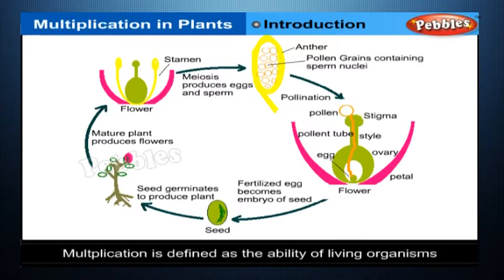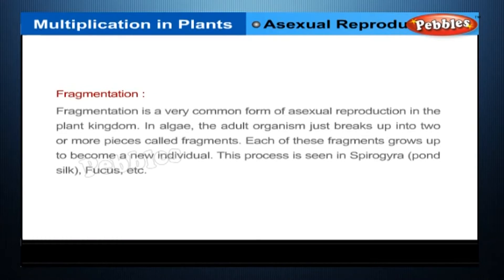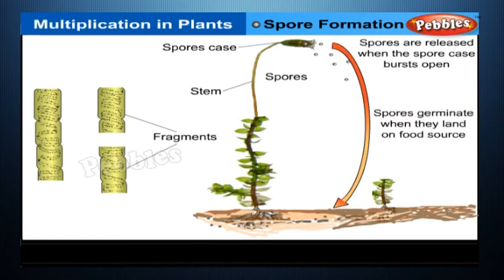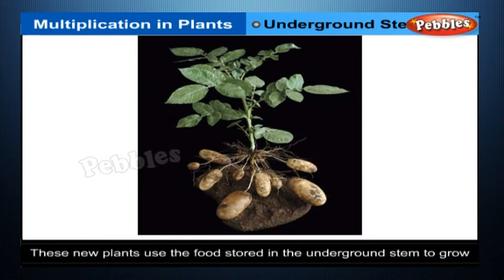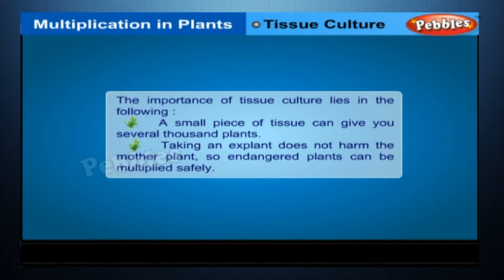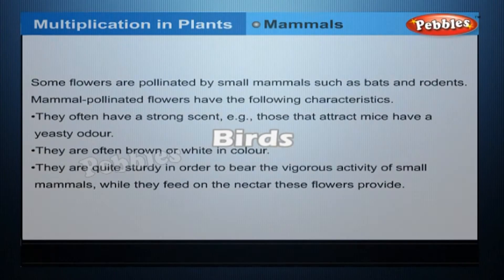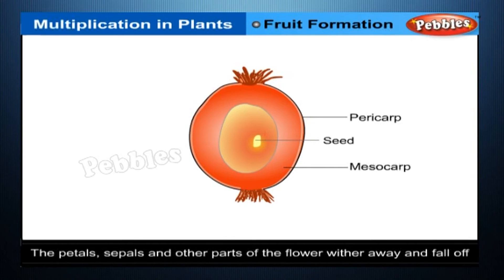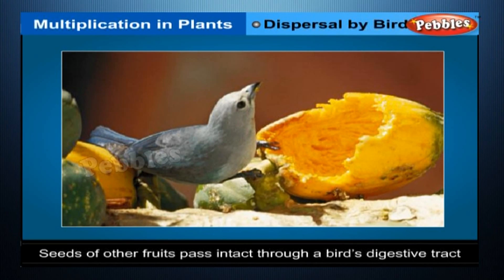Multiplication In Plants | Class 7th CBSE Biology | NCERT | CBSE Syllabus | Animated Video